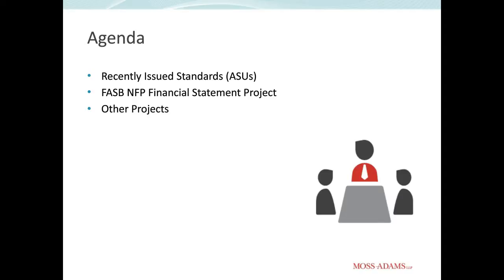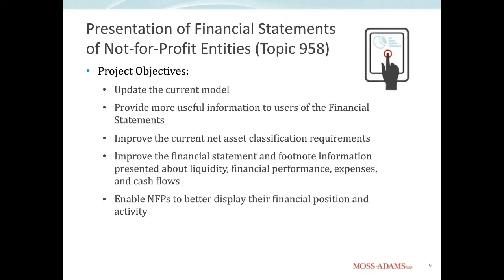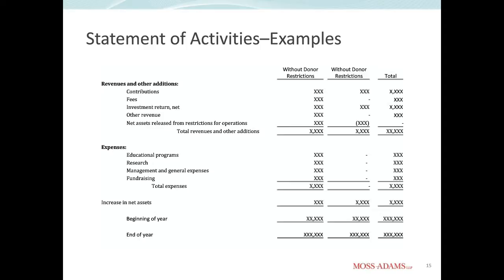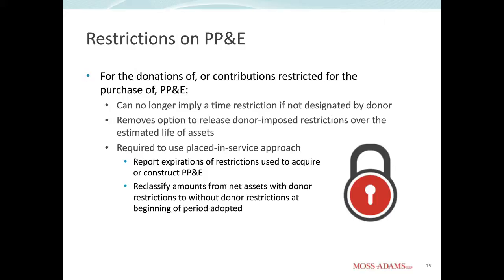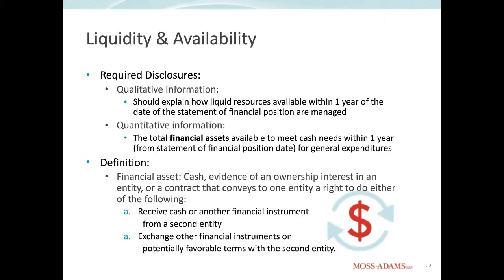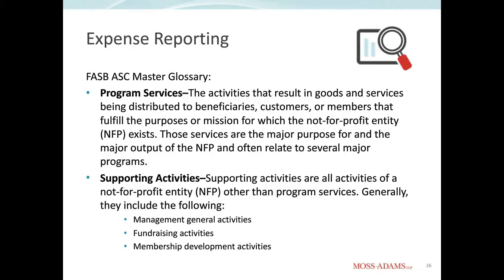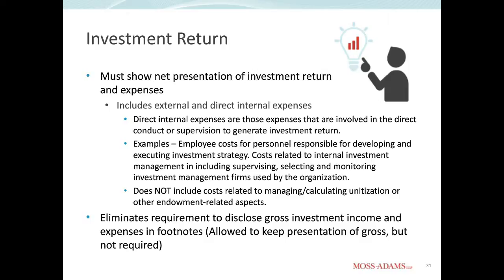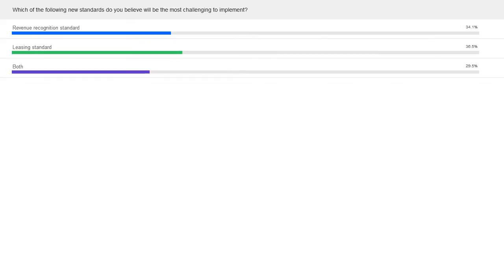NFP Accounting and Auditing Update Fall 2016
A Moss Adams webcast presented by Tammy Erickson and Danielle O'Connor, on November 11, 2016.